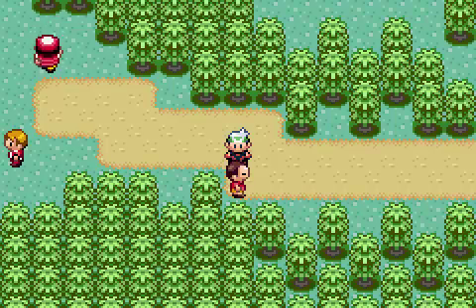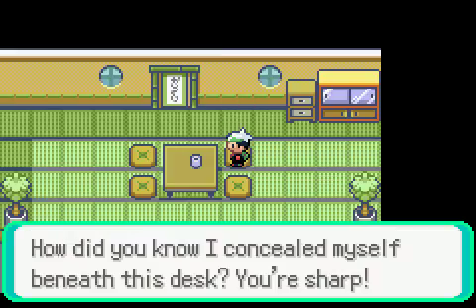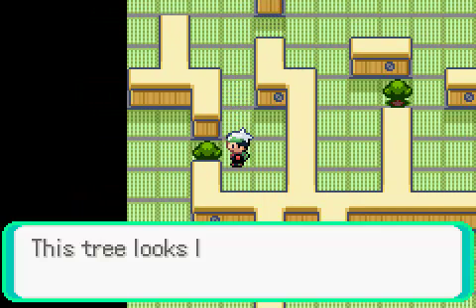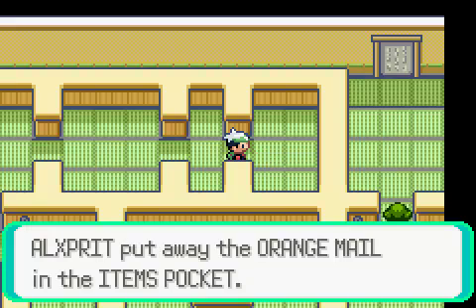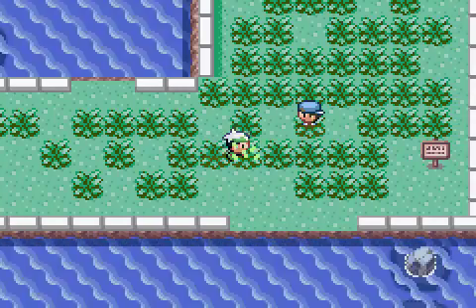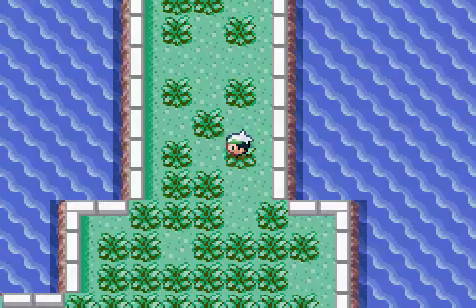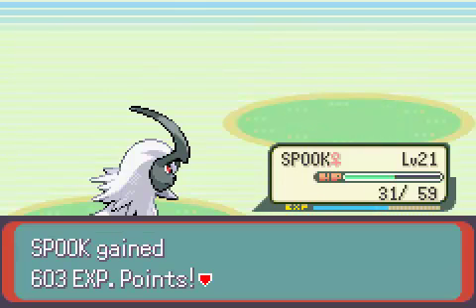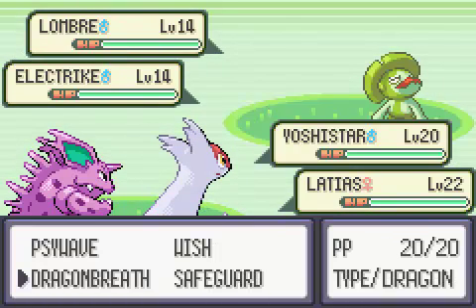LP Random Emerald 11 - Dawn of Fun Times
This episode features an amazing, seamless transition that I did not plan when I go and heal at Slateport. Check it! Also, we make it to Mauville.

If it takes some time for the next episode to show up, that's because I'm busy gambling. I want a TM for Latias at the corner. It's quite difficult to rack up coins.